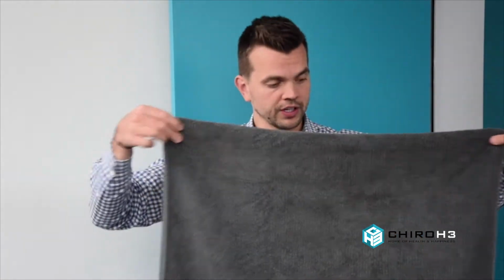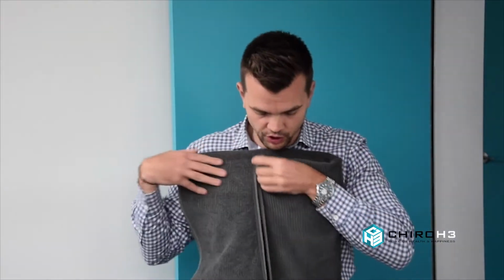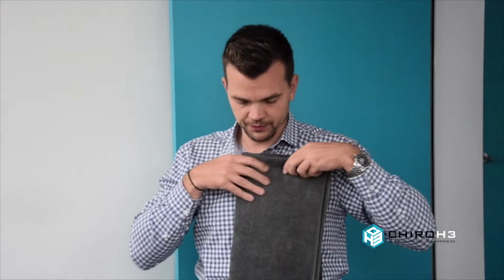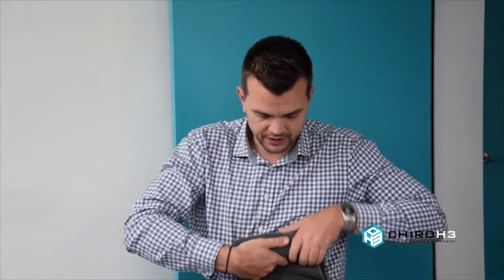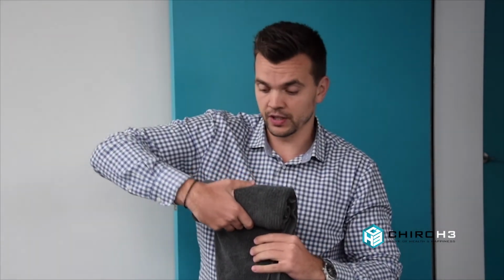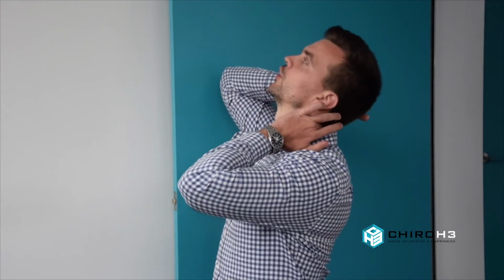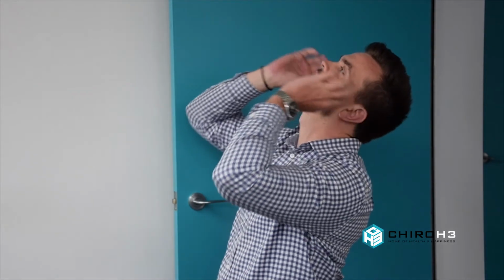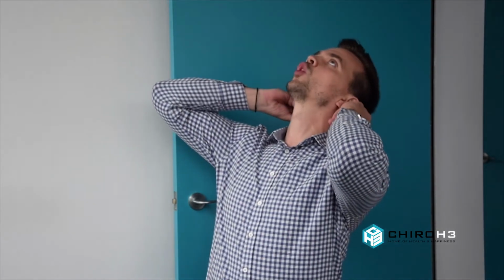Lower North Shore Cremorne Headache Relief How a Towel Can Help Ease Headaches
Finding headache relief shouldn’t require medicine or special equipment!

There are actually loads of natural things that can be taken or simple practices that can be done for headache relief. One of the favorites at our office is “the rolled-up towel”!

By rolling up a towel and placing it under the neck, it will stretch out the muscles in the neck. This will relieve tension and take the pressure of off the nervous system!

Check out this video to get the rundown on how to find natural headache relief!